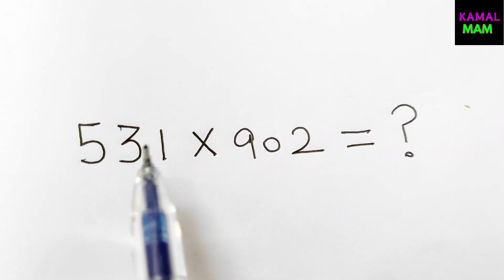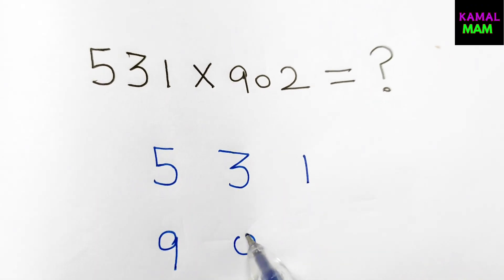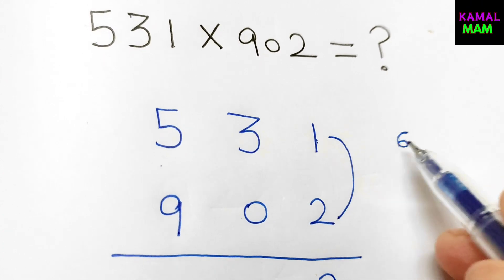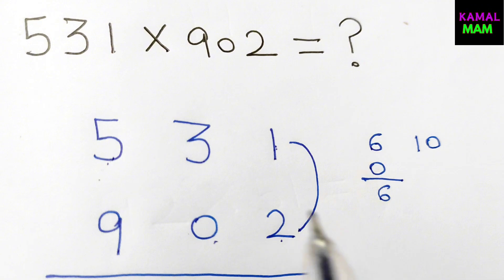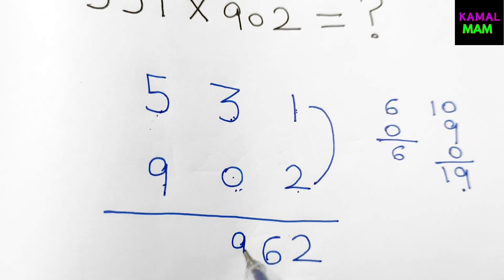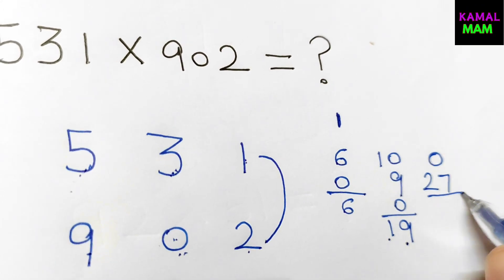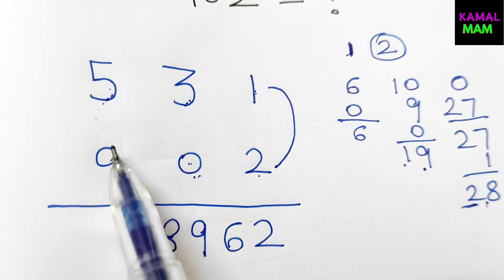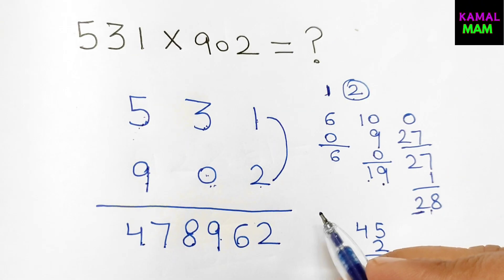MIND BLOWING TRICK | 3 DIGIT MULTIPLICATION | CALCULATORS NOT ALLOWED 🚫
olympiad prepare
international olympiad maths
olympiad mathematics
international olympiads
international maths olympiad
olympiad
international mathematics olympiad
mathematics
math olympiad
olympiad mathematics
math olympiad
maths olympiad
maths trick
olympiad
maths olympiad
olympiad mathematics
math olympiad
mathematical olympiad
math solver

olympiad math
maths
Mamta maam
Math Olympiad Question | Equation Solving| You should know this trick!!l